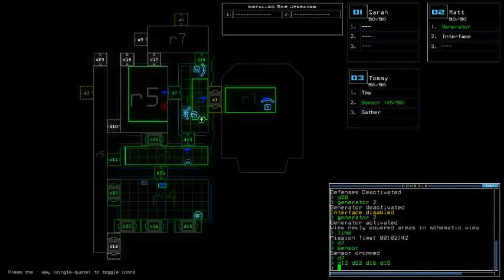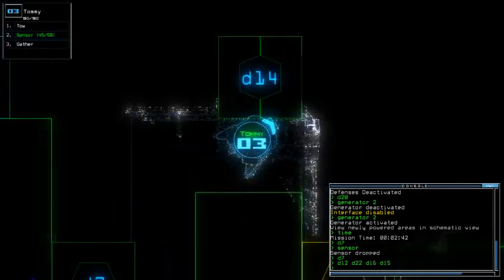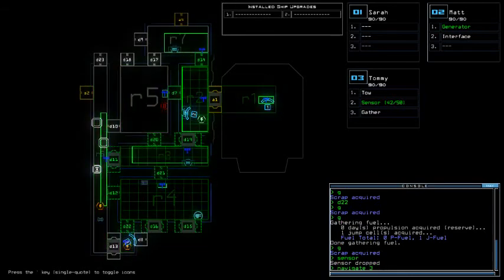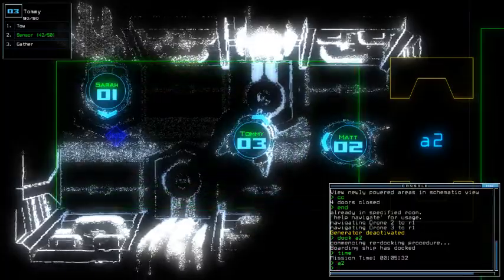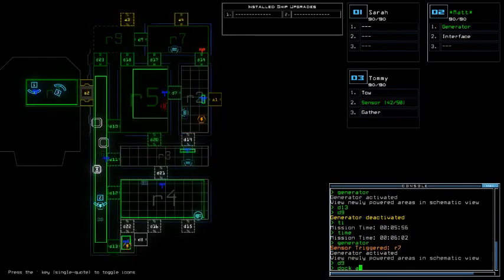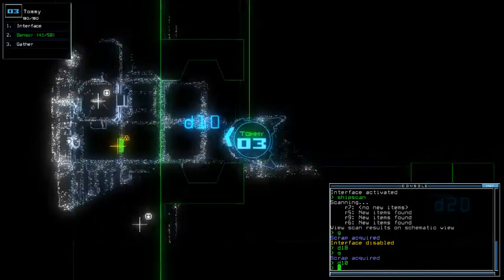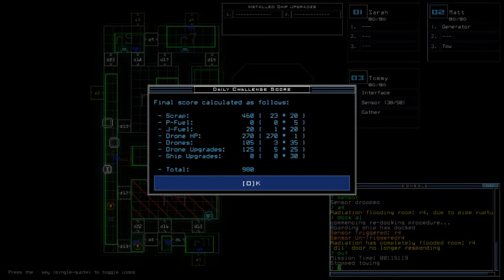Duskers Daily 5 May 2018 (w/ Phax)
Wealthy ship, counting the shipscan. Run finishes in 10:30 mark.

Phax's run: Soon (TM)

Screenshot was from Nov 2nd, 2017. Swarms and leapers mission, with corrupted close command in 40 min mark - long run due to Sensor mission. Pretty fatal asteroid hit, so no turning back from counter-clockwise exploration.
Leaper hit Orson twice, the last hit ended in hilarity - drone Orson passed the closed doorways which clearly wasn't supposed to happen. LB acknowledged that as one of the most glorious bug on that day and broadcasted my run as a must-watch on the next day.